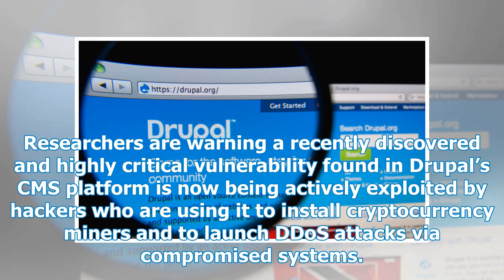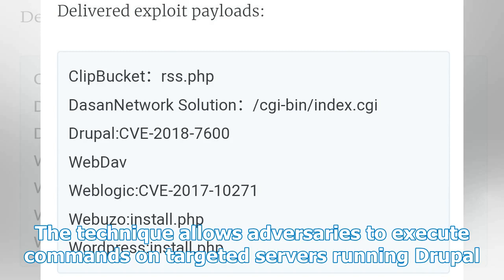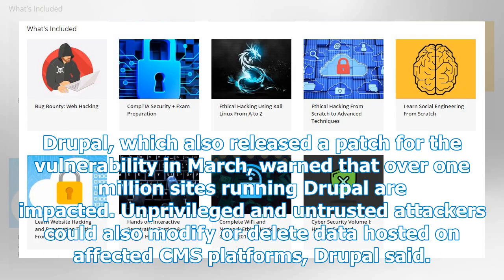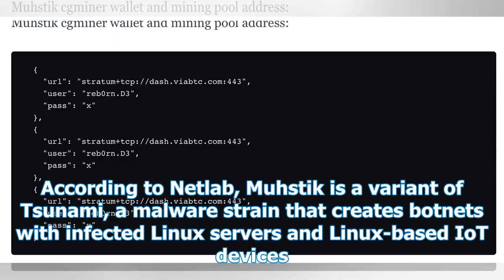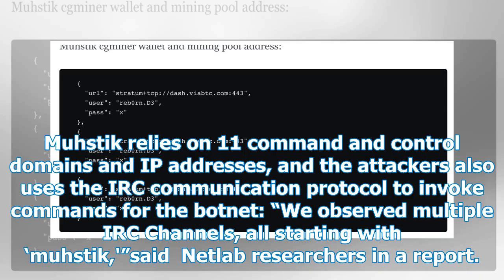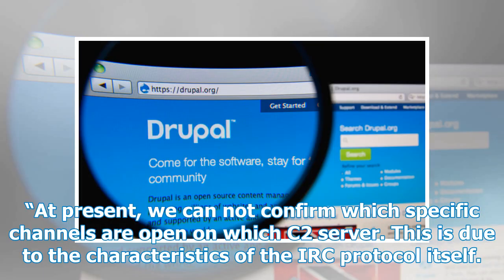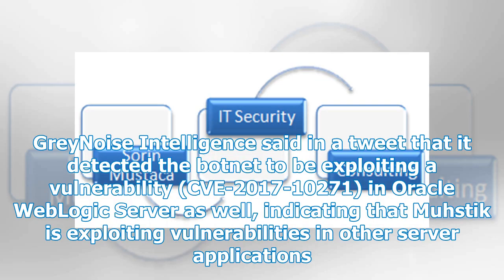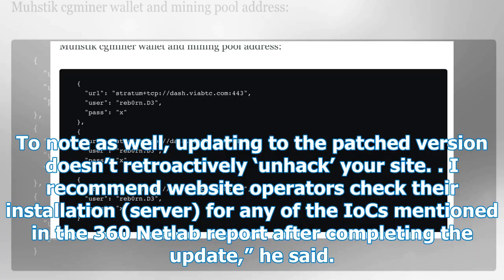Muhstik Botnet exploits high-importance Drupal bug